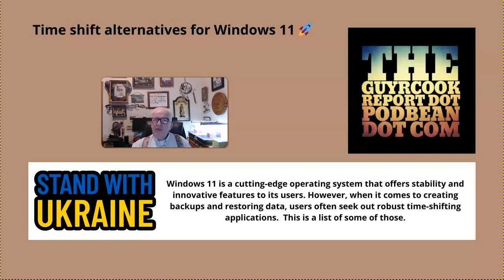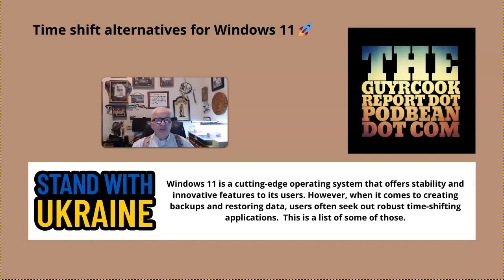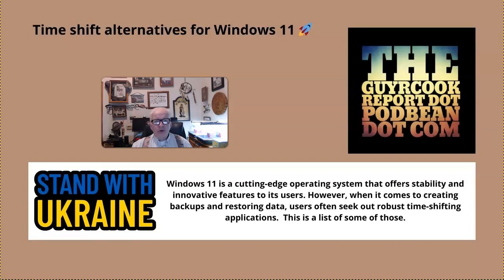Are You Using the Wrong Time Shift Tool for Windows 11?